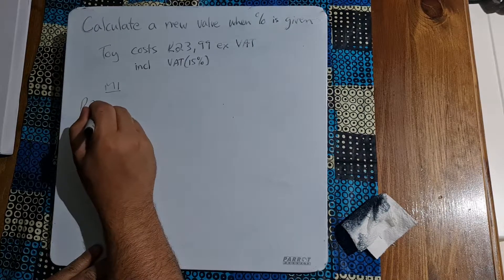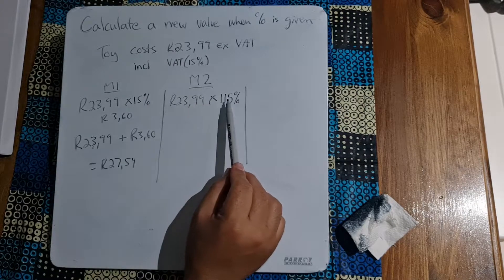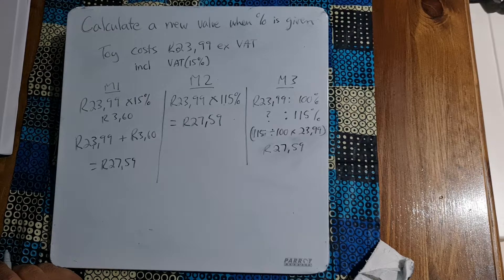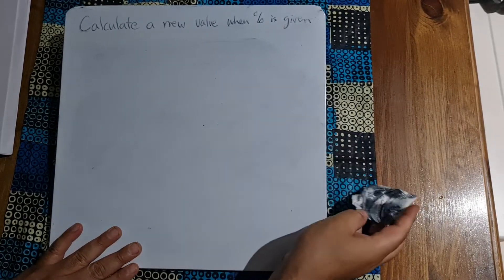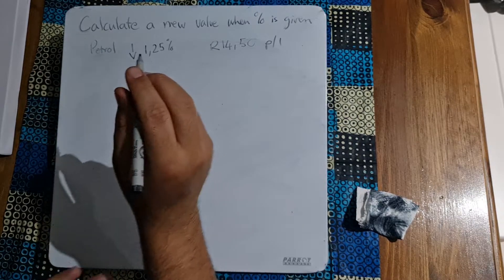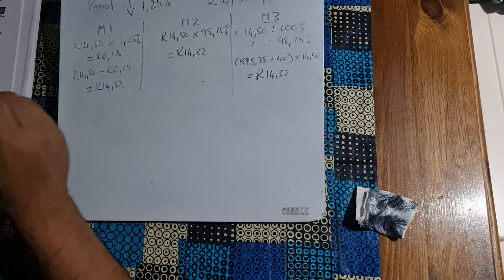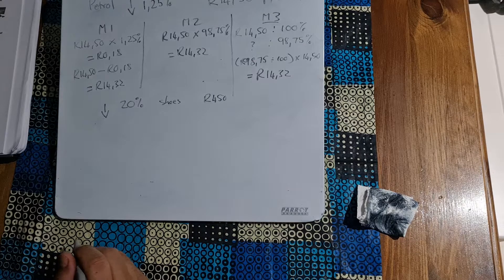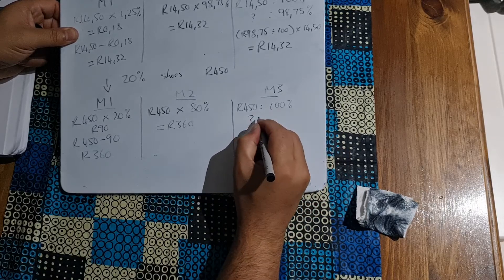PERCENTAGE | Calculate NEW amount when Given the Percentage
Let's look at how to Calculate a NEW Amount when given the percentage.